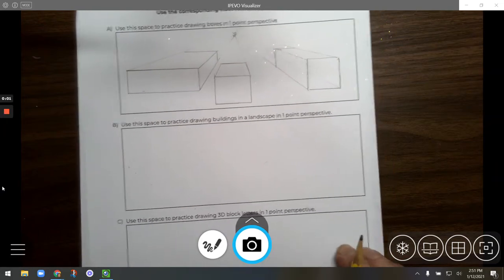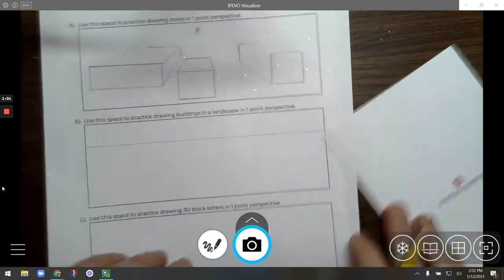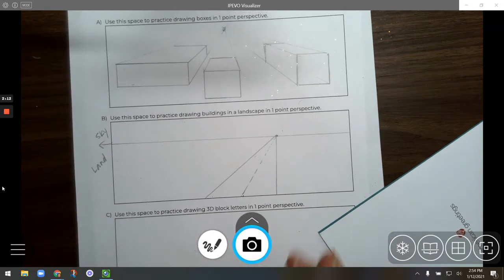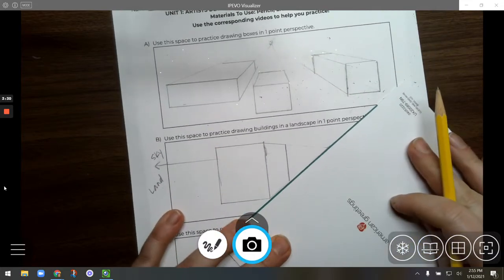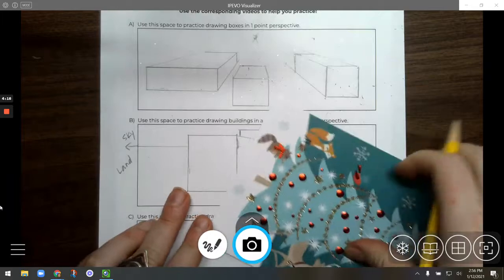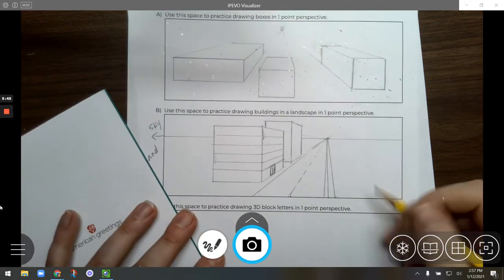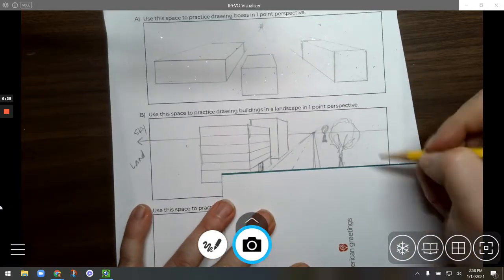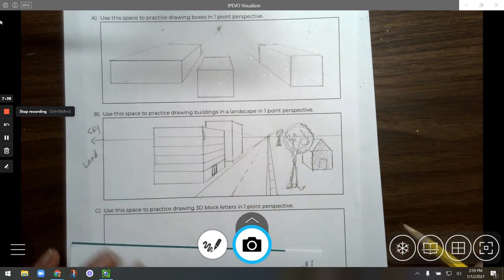ACT-1.5b: Buildings + Landscape in 1-Point Perspective